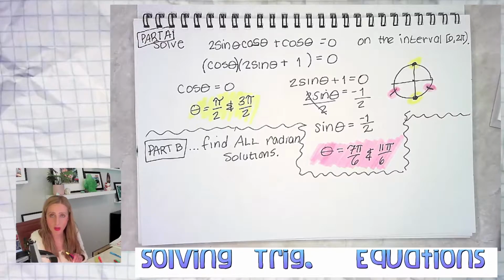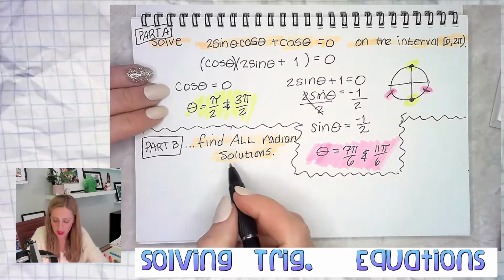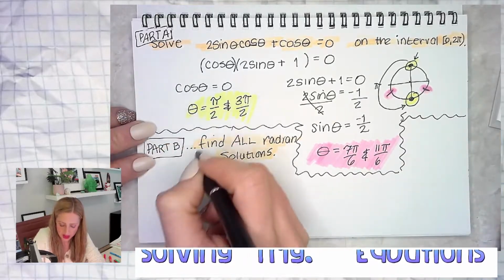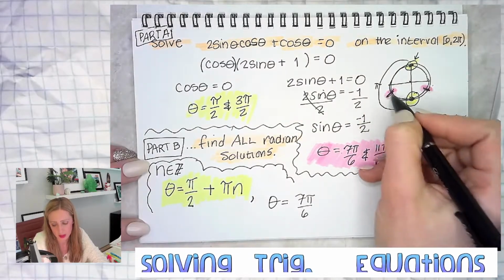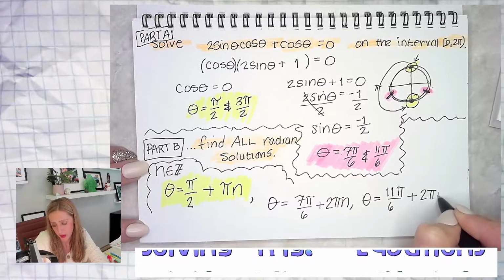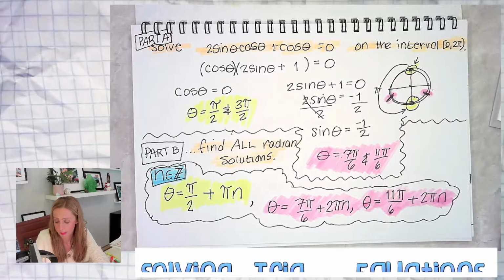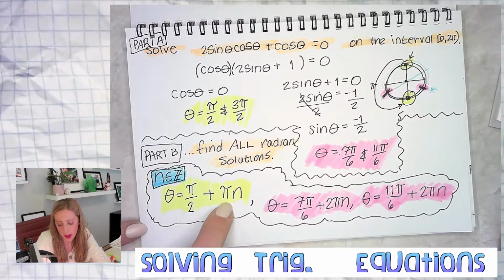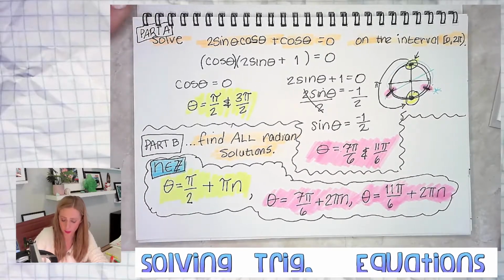Solve 2sin𝜃cos𝜃+cos𝜃=0 for ALL possible radian values.